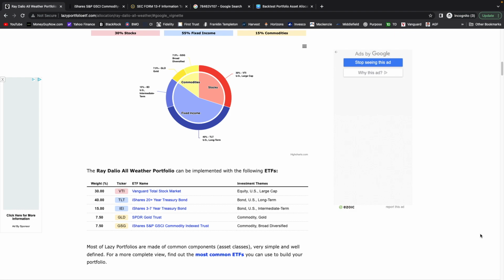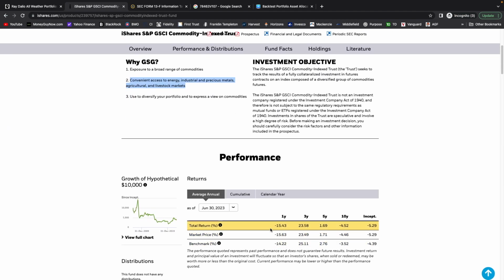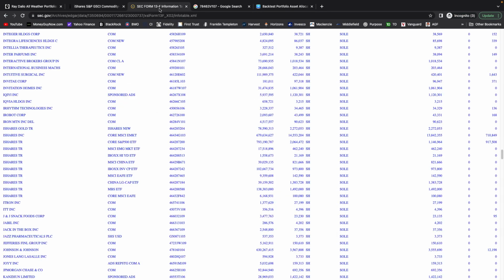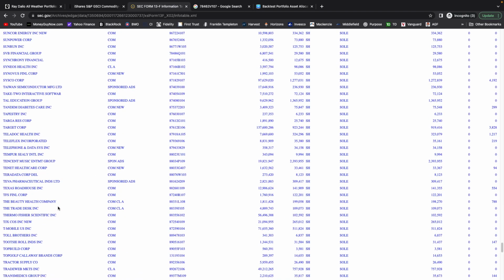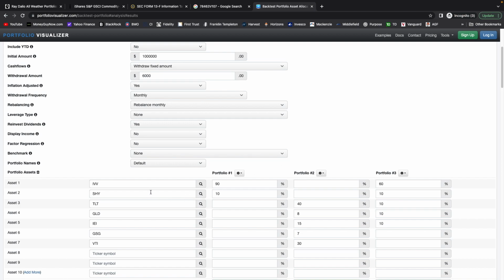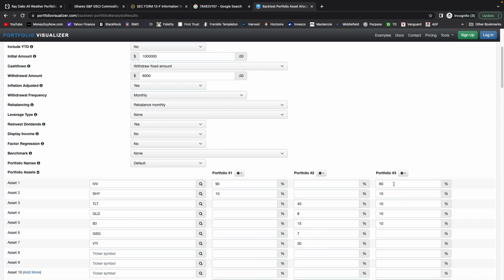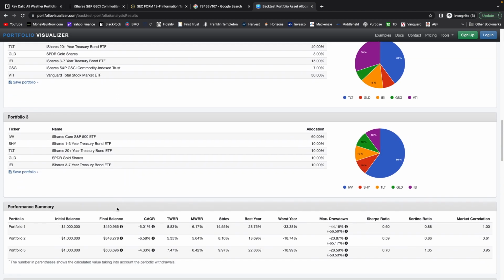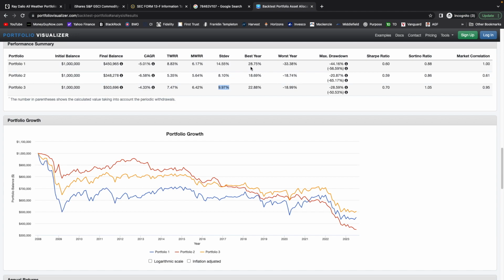The Ray Dalio All Weather Portfolio (30/55/15)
The All Weather Portfolio, created by Ray Dalio, is a well-diversified, low-risk portfolio designed to endure any economic environment. The All Weather Portfolio is accessible to the general public and is based on the risk-parity principles of the All Weather Fund from Bridgewater Associates, Dalio's renowned hedge fund.The All Weather Portfolio, is structured to thrive in all economic conditions by incorporating various asset types that perform differently. Diversification has long been recognized as a way to reduce risk and volatility, and the All Weather Portfolio aims to maximize diversification by including a range of asset classes. This benefit arises from the inherent lack of correlation between these assets, eliminating the need for market timing or guesswork. The All Weather Portfolio asset allocation consists of:

- U.S. Stocks
- Long-Term Treasury Bonds
- Intermediate-Term Treasury Bonds
- Commodities
- Gold

00:00 - What Is the Ray Dalio All Weather Portfolio?

VTI: Vanguard Total Stock Market Index Fund ETF - 30%
TLT: iShares 20+ Year Treasury Bond ETF - 40%
IEI: iShares 3-7 Year Treasury Bond ETF - 15%
GLD: SPDR Gold Shares - 7.5%
PDBC: Invesco Optimum Yield Diversified Commodity Strategy No K-1 ETF - 7.5%

This content is for educational and entertainment purposes only. I am only providing my honest, unbiased opinion based on data analysis. You are responsible for the financial decisions you make. I am not a registered financial advisor or certified financial planner and any information does not constitute financial, legal, accounting, tax, or other professional advice or services. I am not responsible for investment actions taken by individuals consuming my content. Please don't make investment decisions based on my conclusions. This does not impact opinions. Don't invest money you can't afford to lose.